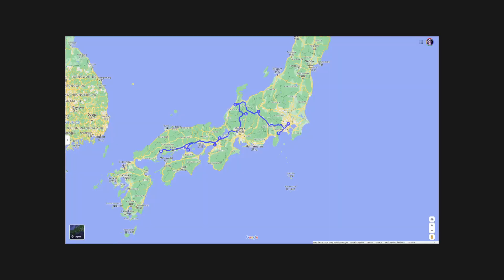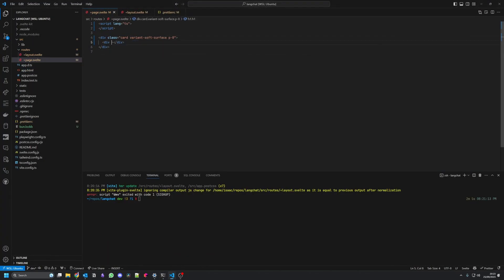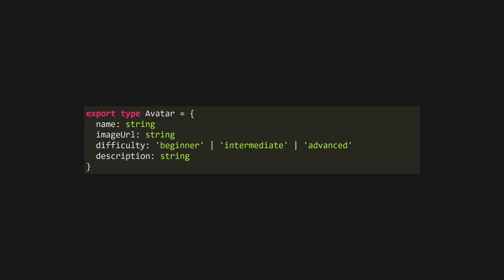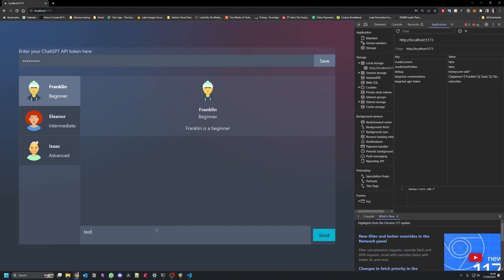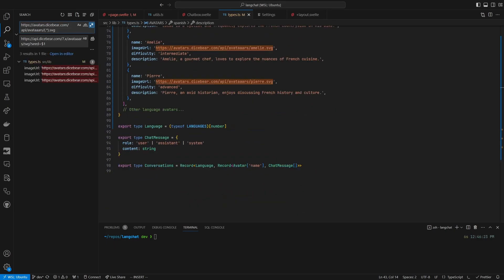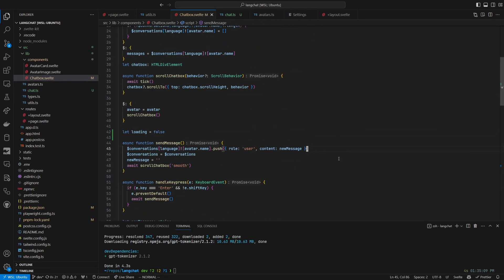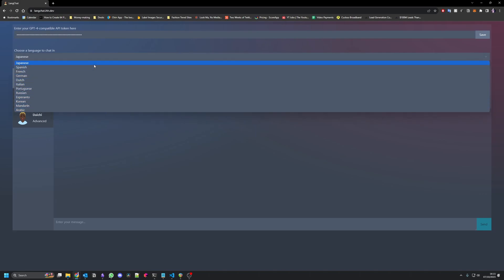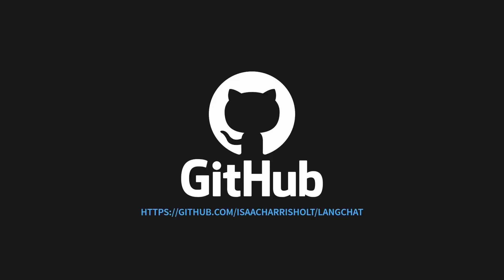I Created A Free AI App To Teach You A Language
I need to learn Japanese before I go to Japan in the spring, but the tools I have access to weren't quite cutting it. So, like any decent software engineer, I spent hours creating an app to save myself $5.

But I'm also giving it away for free, so here you go :)

Timestamps:
00:00 - I need to LEARN
00:39 - The Stack
01:08 - Scaffolding the app
01:46 - The first demo
02:37 - OpenAI integration
04:14 - The finished product!